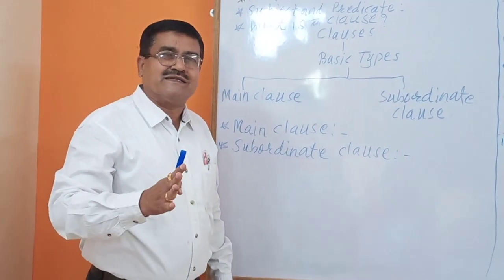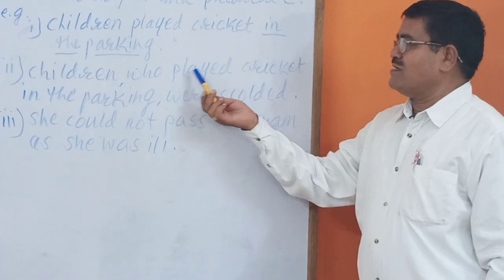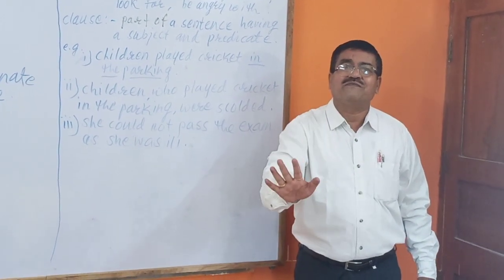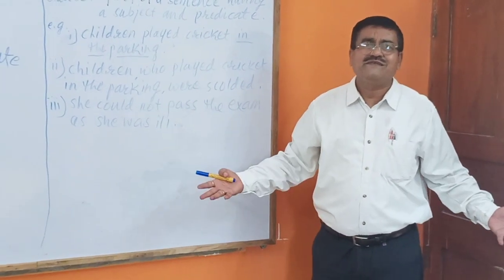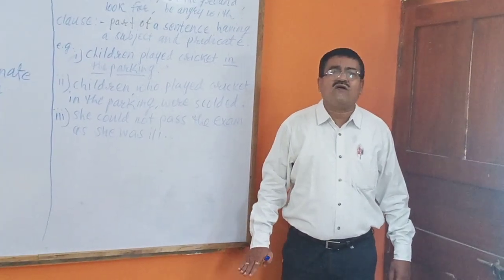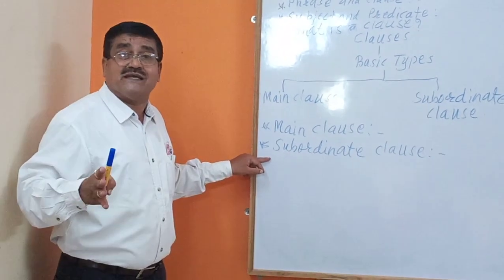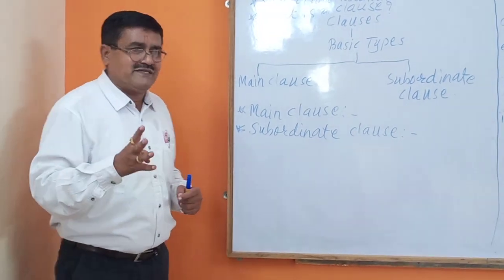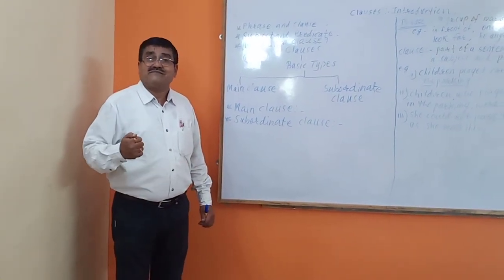Clauses : Introduction [ PART 1 ]